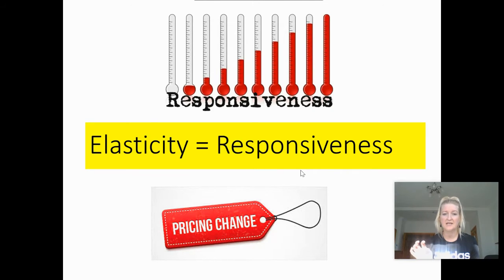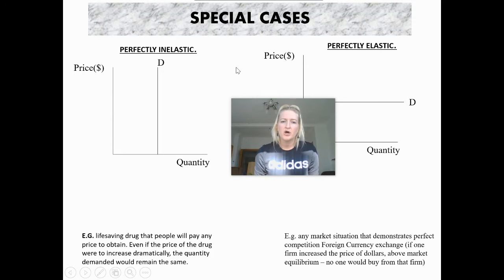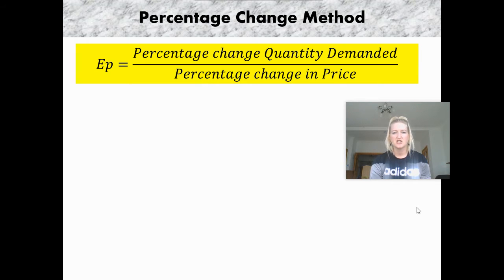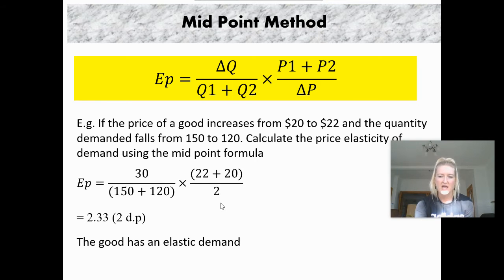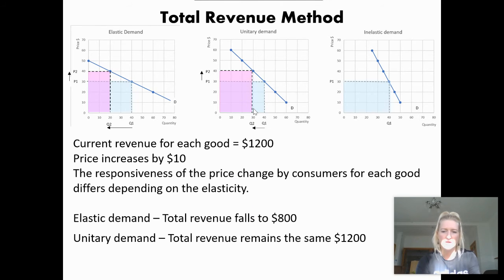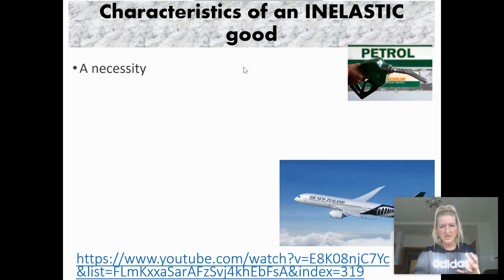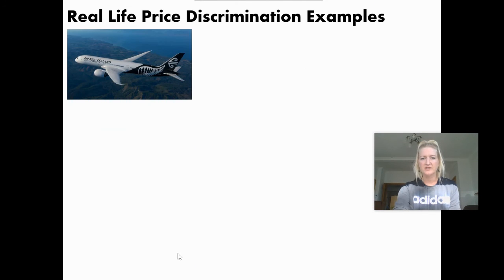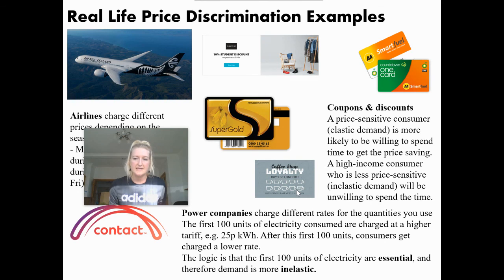Price Elasticity of Demand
- Percentage change method
- Mid point method
Revenue method
Price discrimination